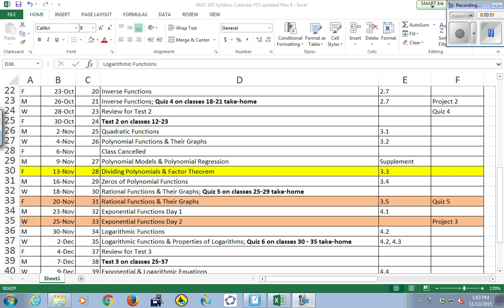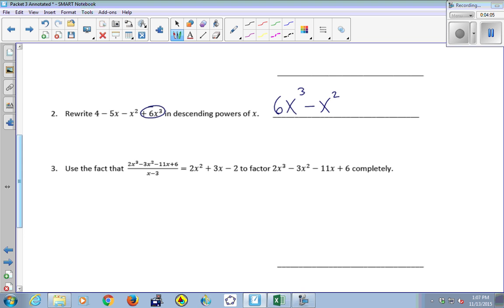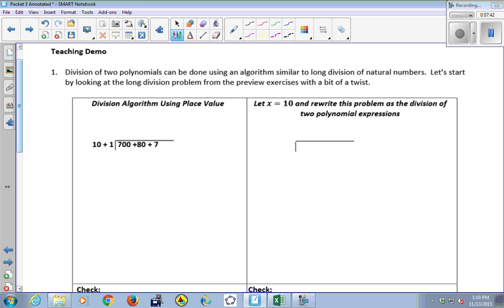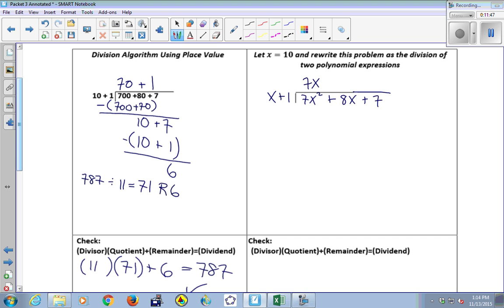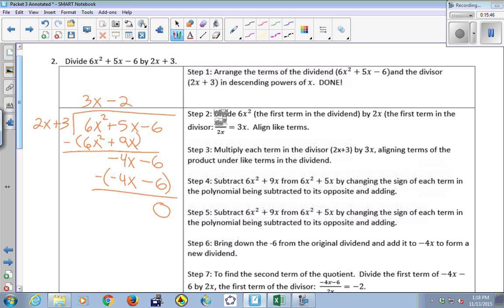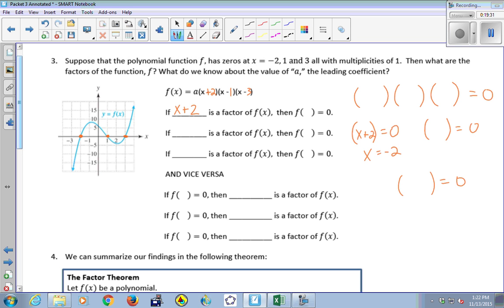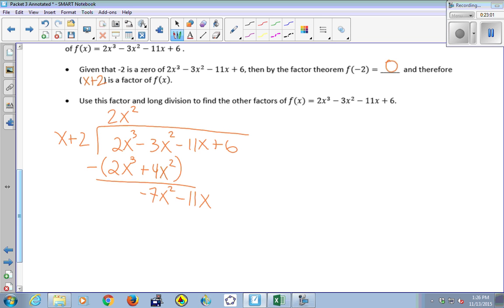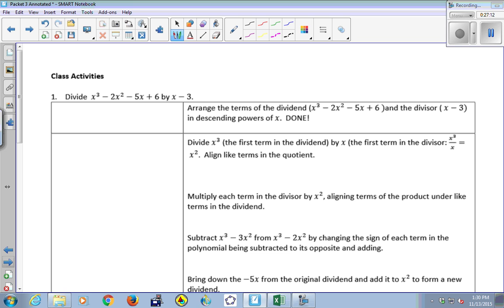107 Class 22 Sp 16